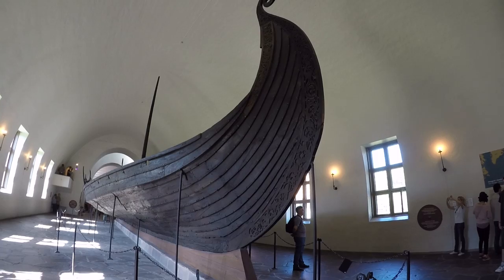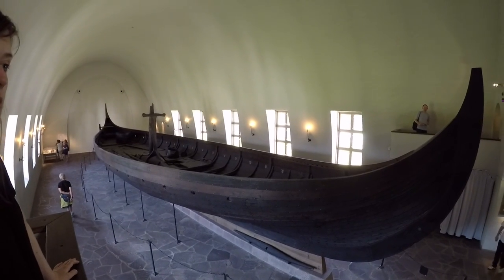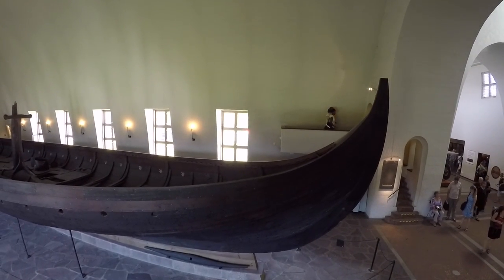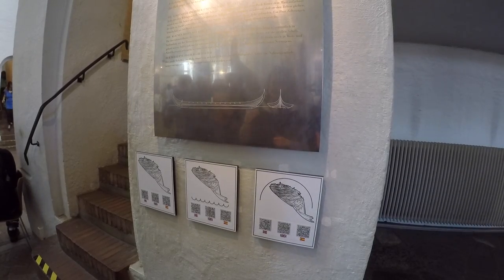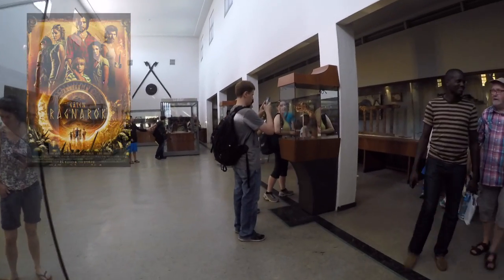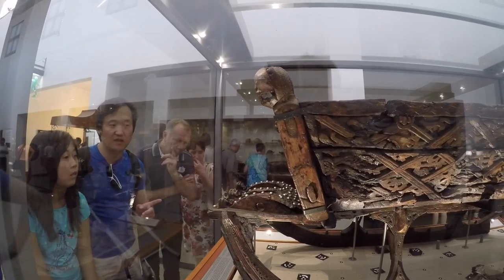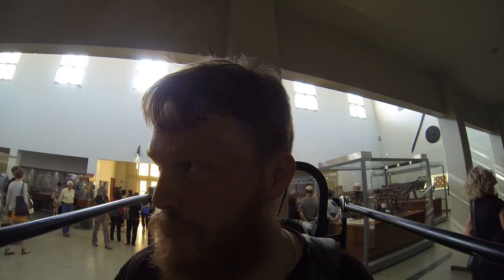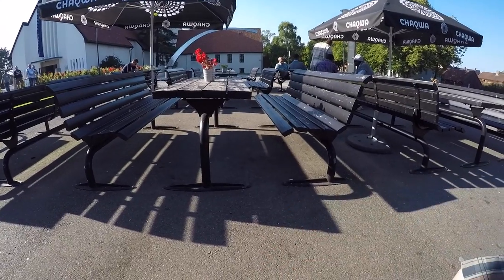Patventure Time Norway 54: To the Ship!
Culminating in what may be the single most important moment of this series, today we reach the Oslo's Vikingskipshuset.  Seeing a video of the prow of the Oseberg ship was enough to inspire me as a three year old.  Standing before it in person inspired me as an adult.